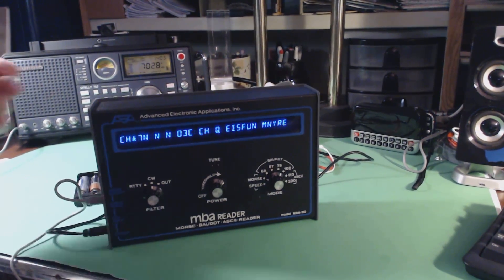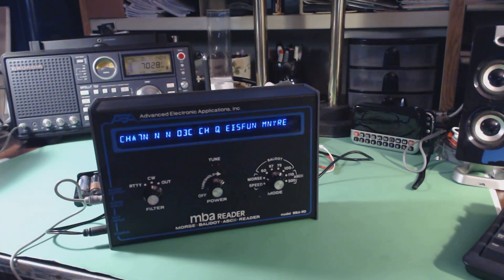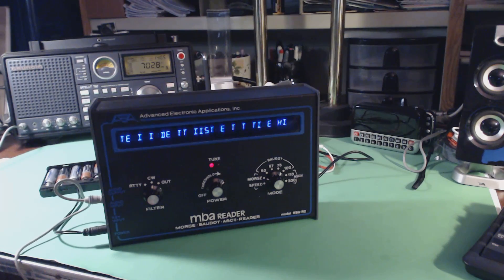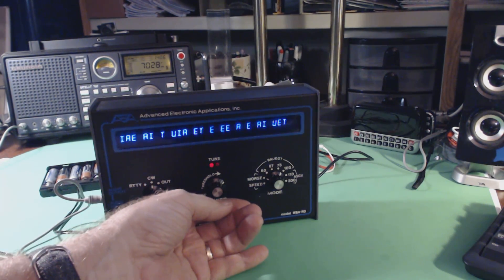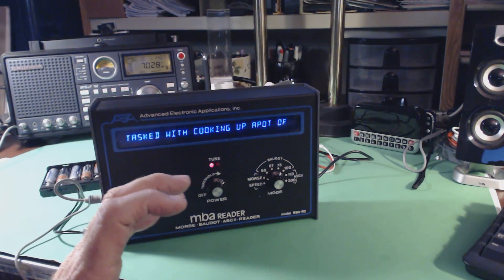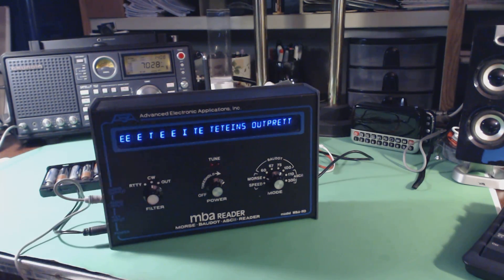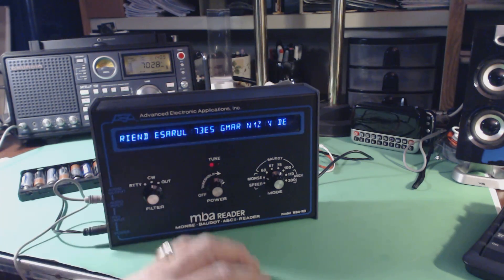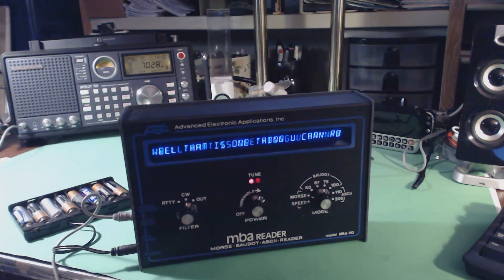TRRS #0701 - AEA CW/RTTY Decoder Hardware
This morning I found my AEA MBA-RO RTTY/CW decoder box and amazingly enough I got it working.